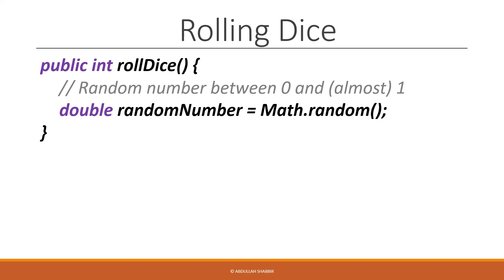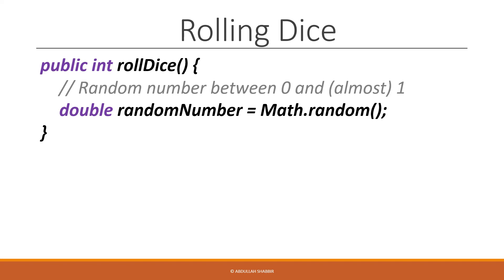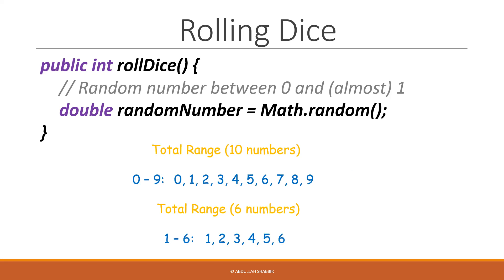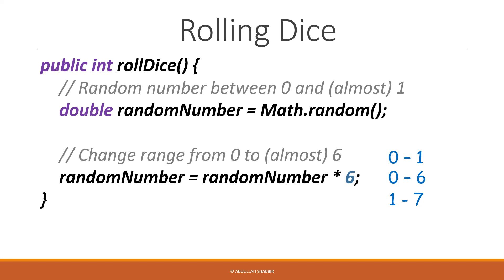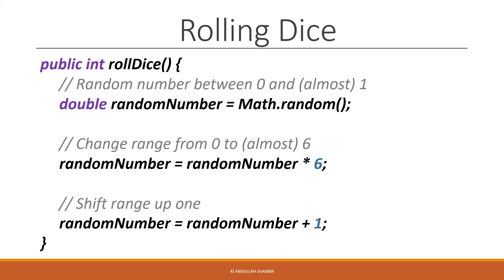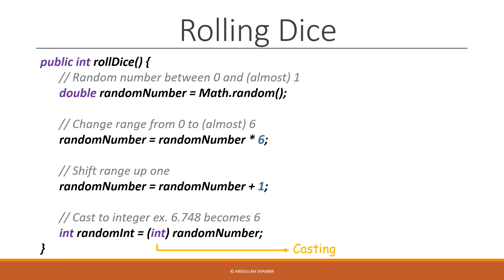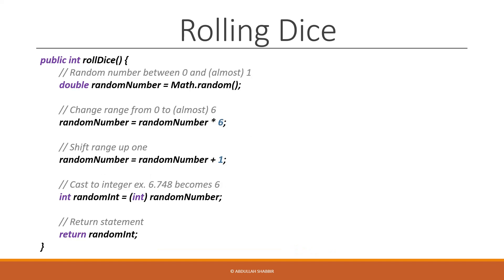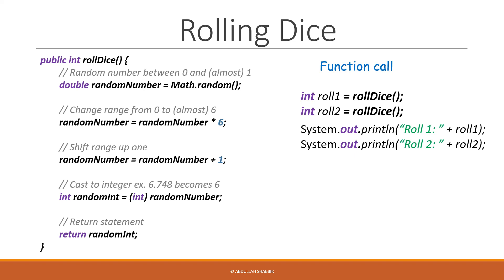Java Fundamentals #37 | Rolling Dice